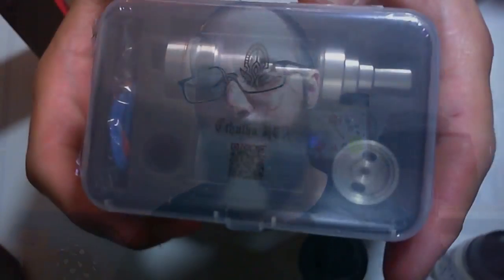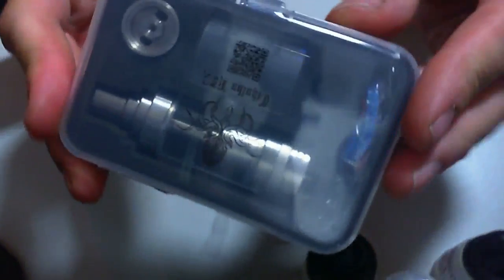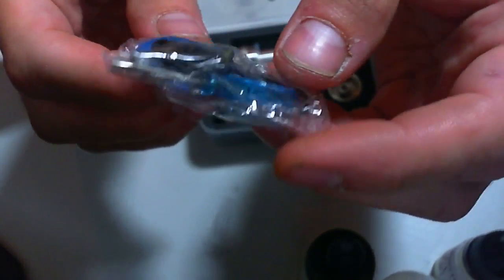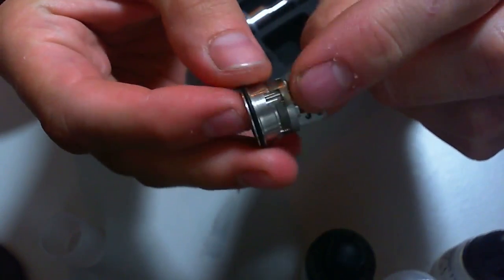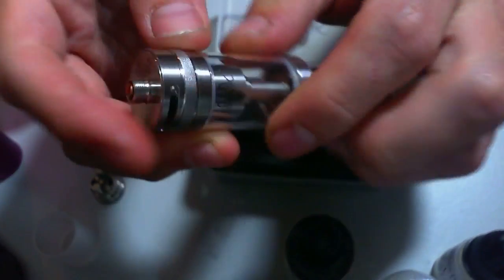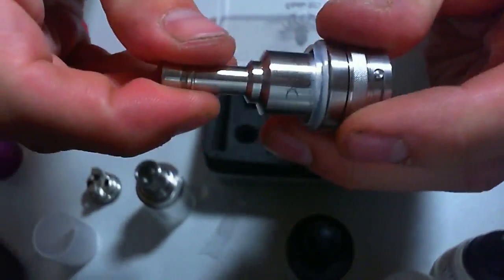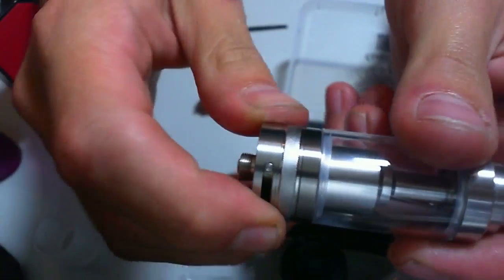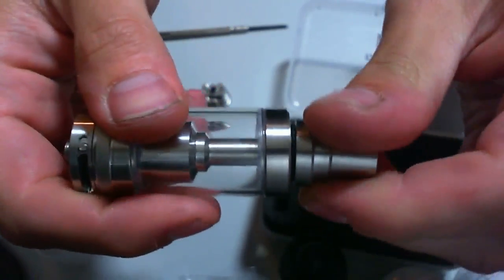Cthulhu V2 RTA: Unboxing & First Impressions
Bear with me as I unbox and try to figure out the Cthulhu V2 RTA from Cthulhumods, before sharing my first impressions after having a little vape.